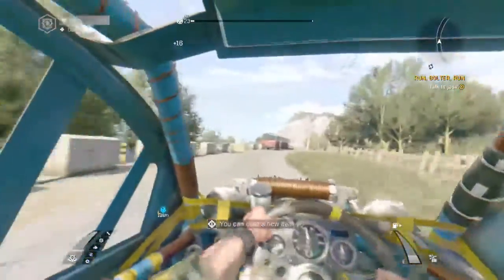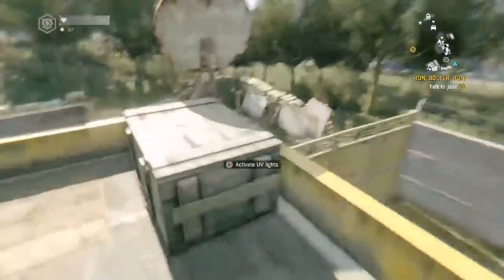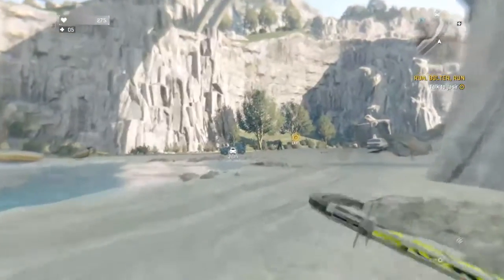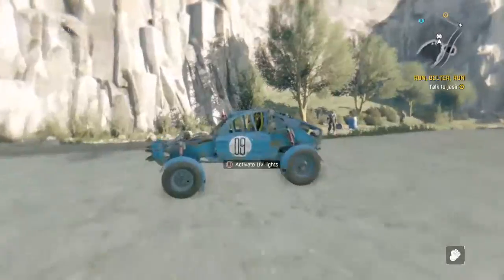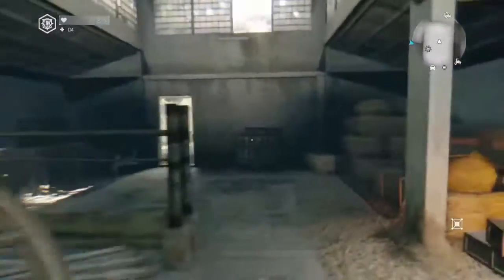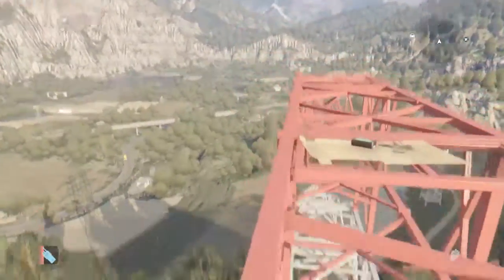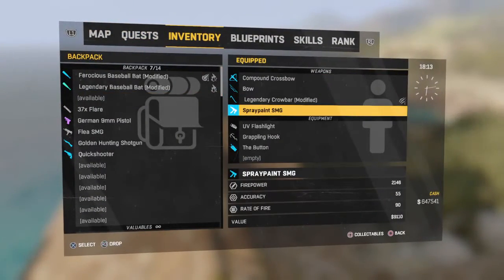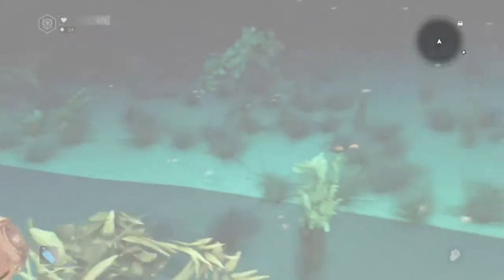Dying light free roam gameplay